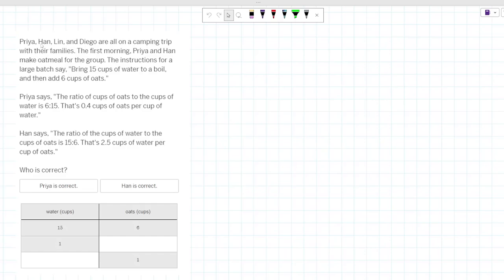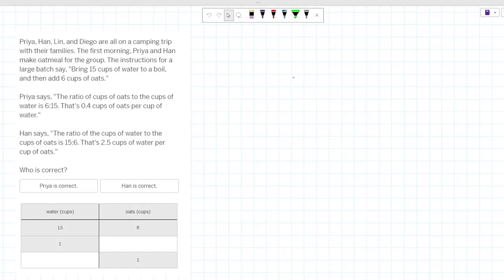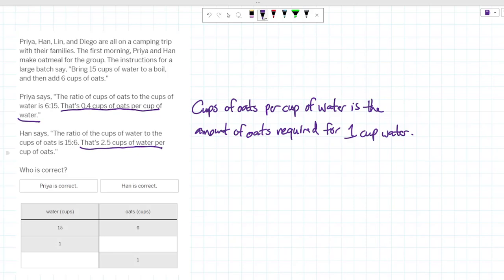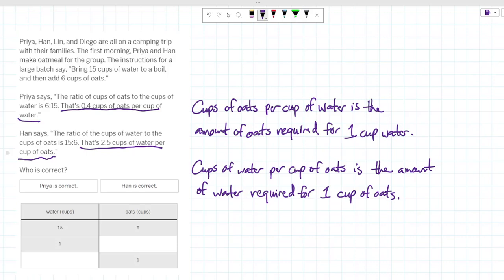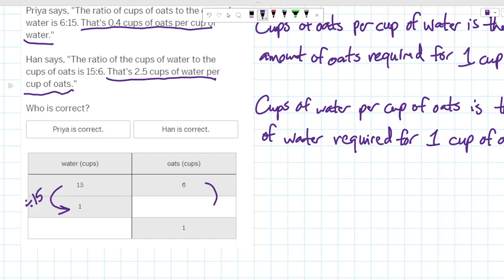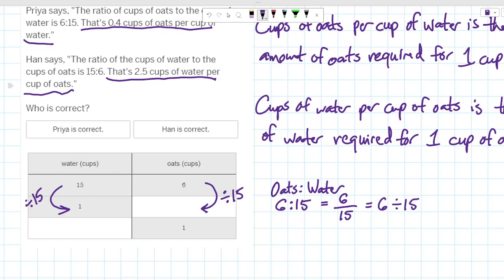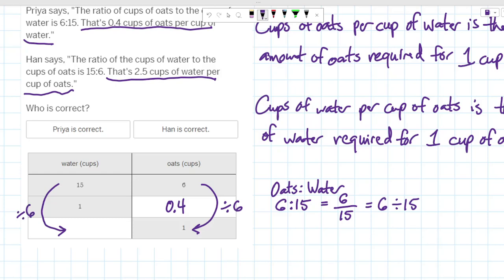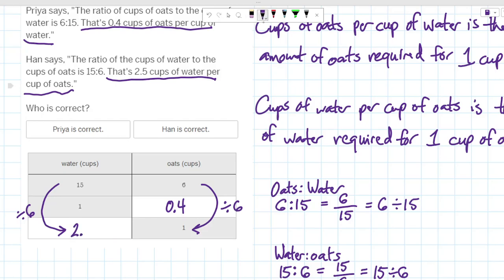3.6 Camping trip oatmeal